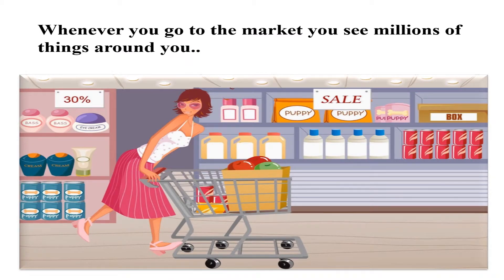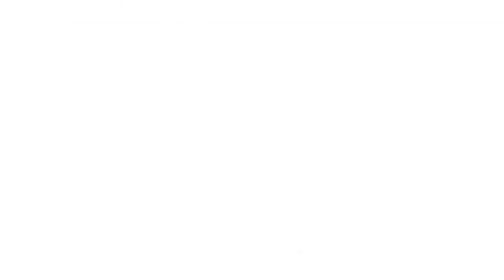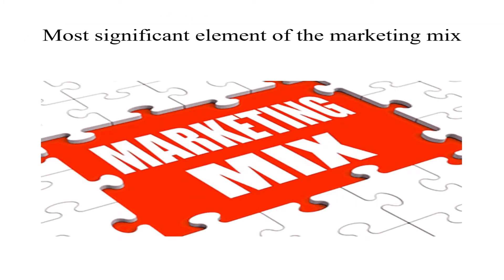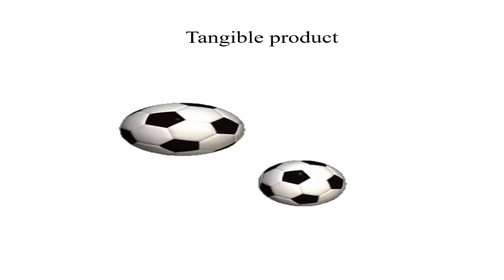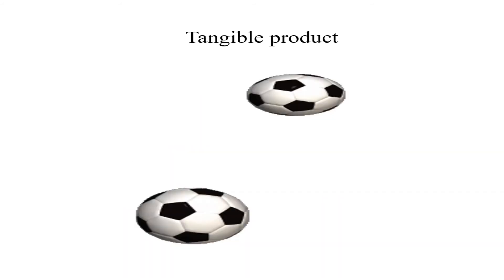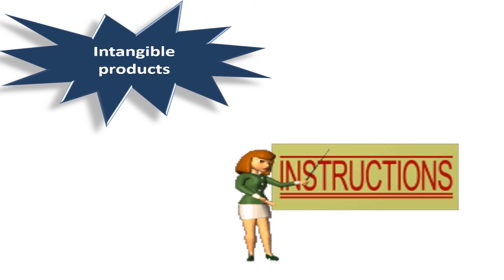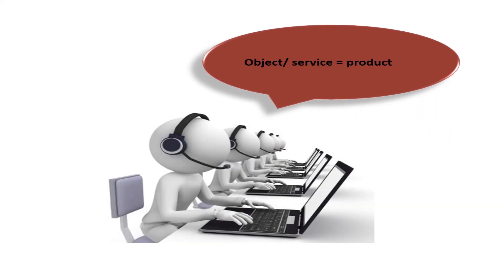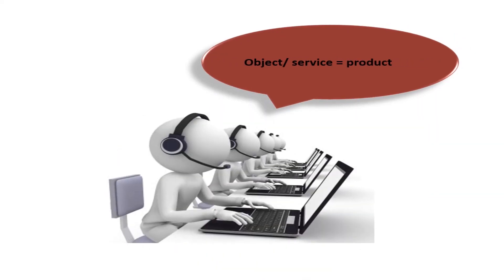Product' s Classification and basic concept